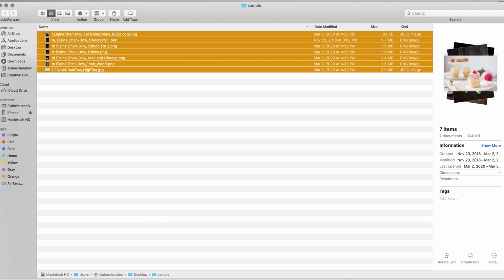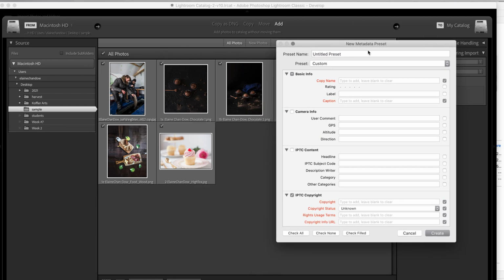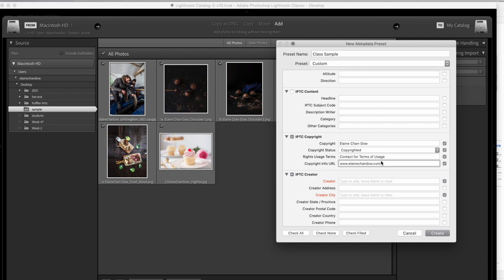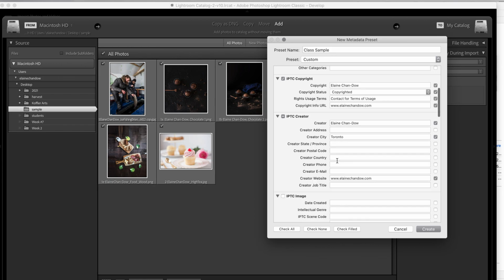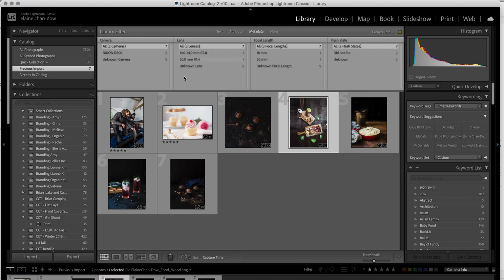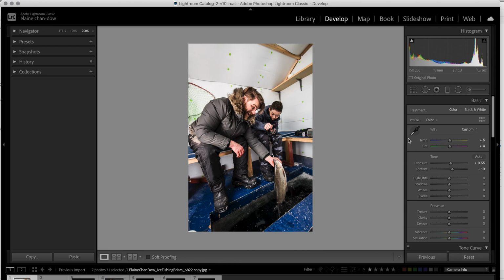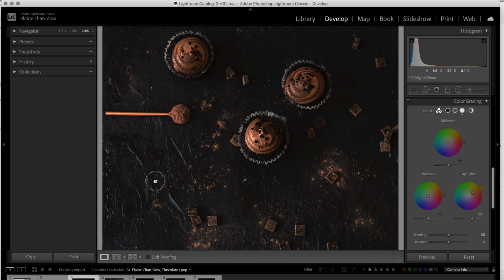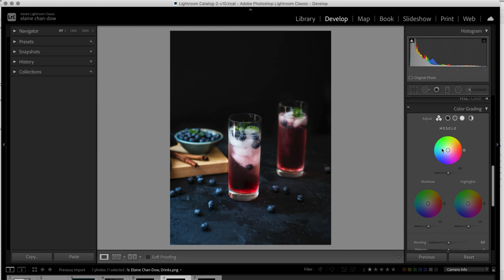Quick Lightroom/Workflow Workshop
For OCAD University students
Digital Workflow
Metadata